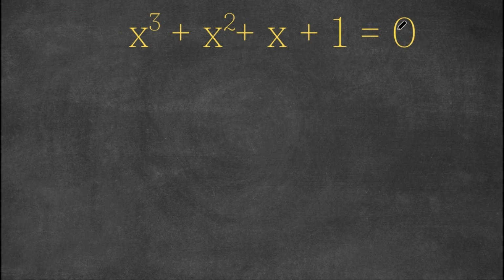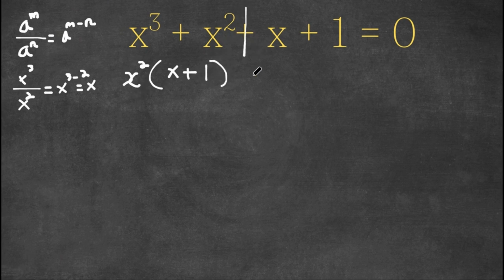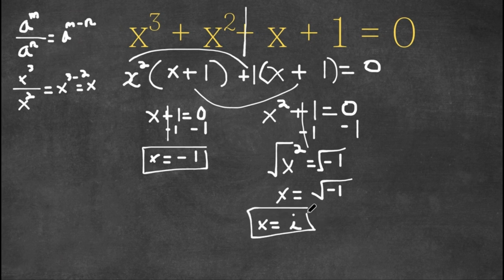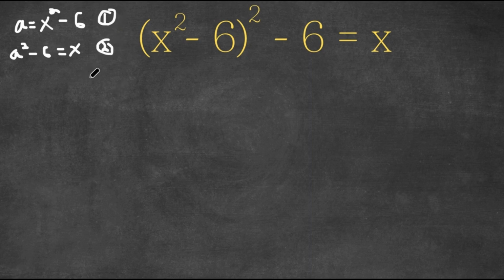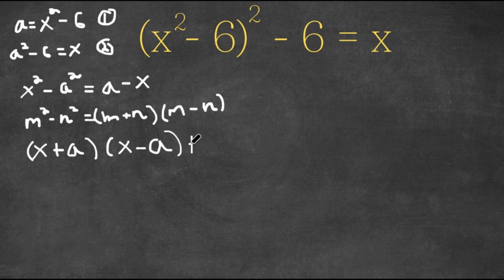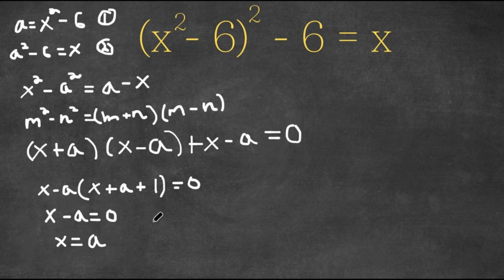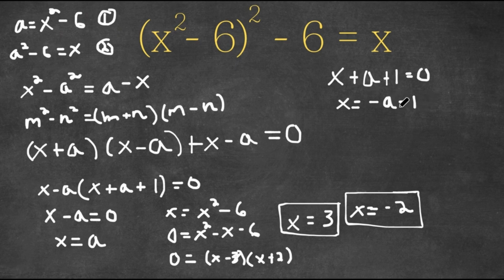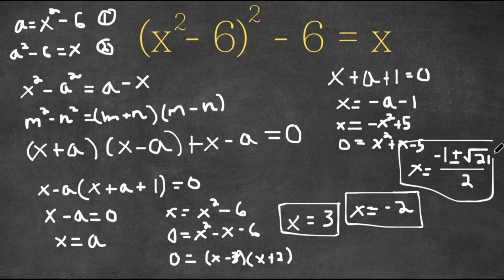A Beautiful Exponential Equation | Can You Solve This?